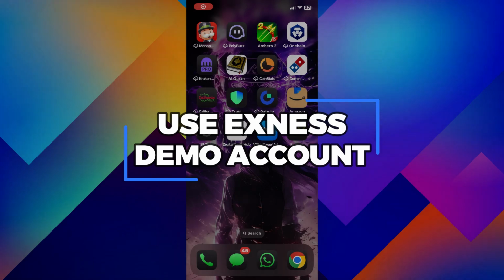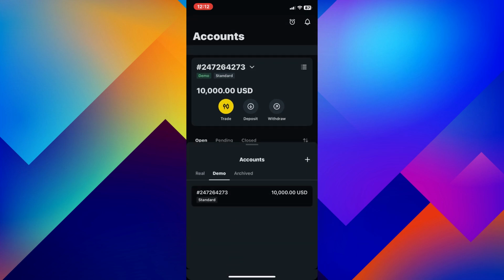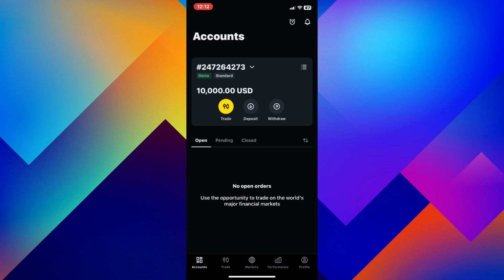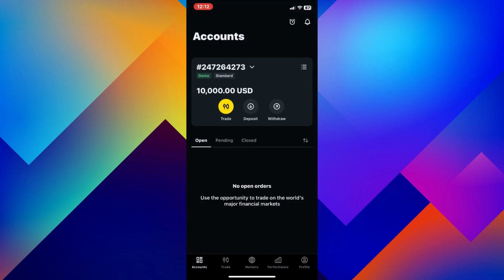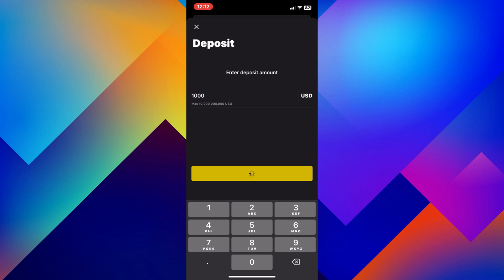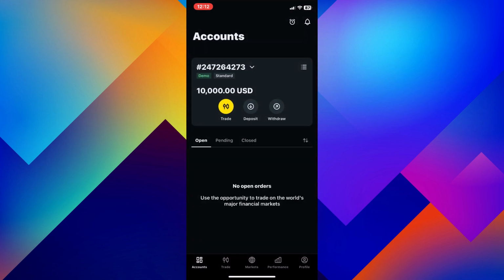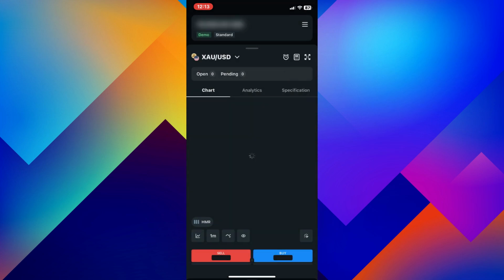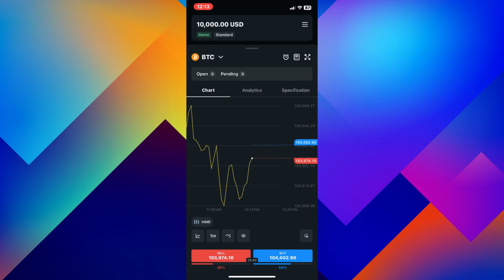How To Use Exness Demo Account [easy]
Looking to practice trading without risking real money? In this video, you'll learn how to use the Exness demo account in 2025. We'll guide you through setting up your demo account, navigating the trading platform, and executing your first trades. This step-by-step tutorial is perfect for beginners aiming to build confidence and develop trading strategies in a risk-free environment.